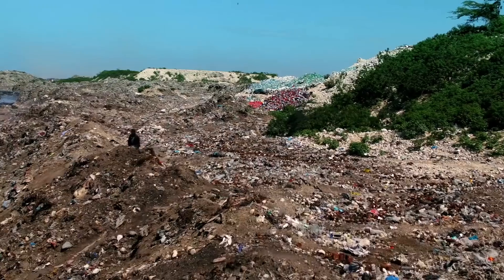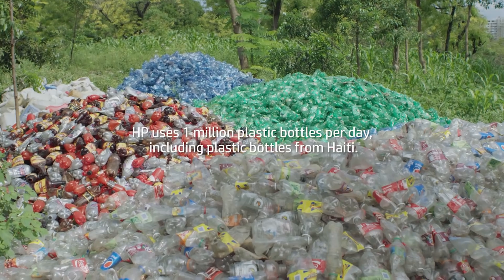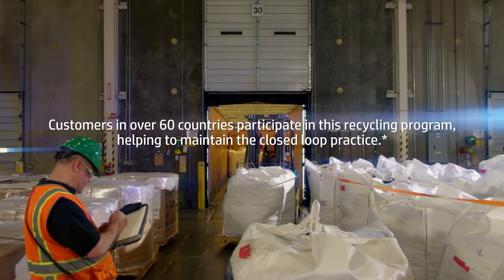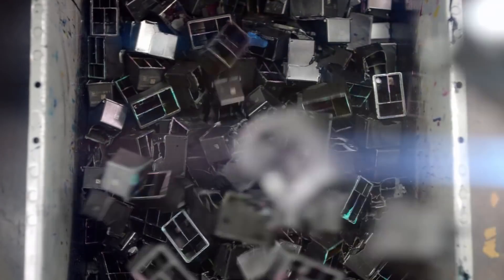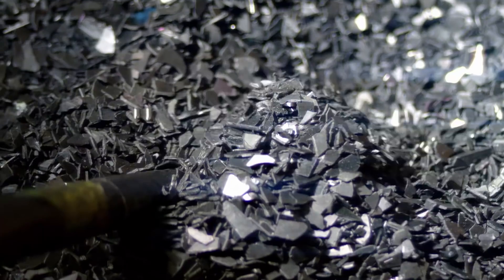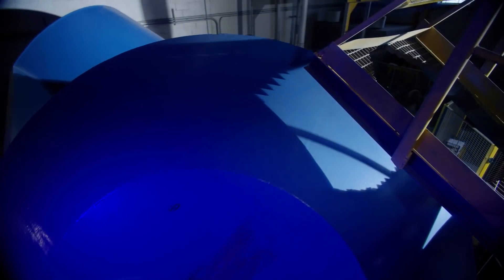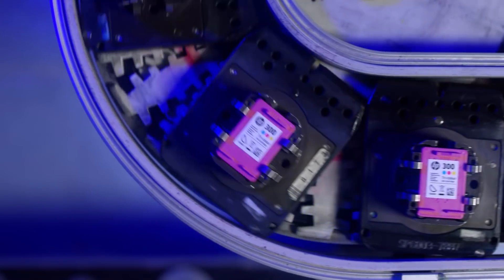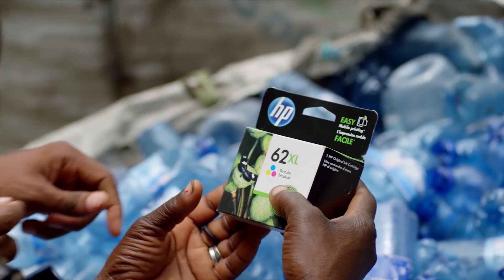HP Ink Cartridge Recycling/Manufacturing | Reinventing Impact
Show the story of how used water bottles from Haiti are manufactured into HP original ink cartridges using technological innovation.